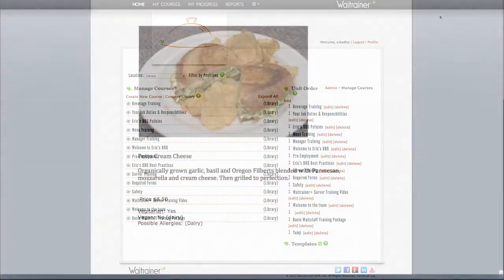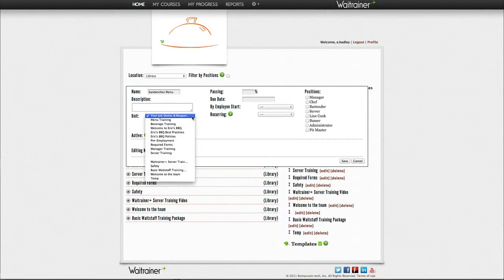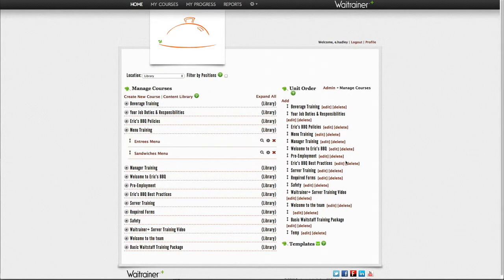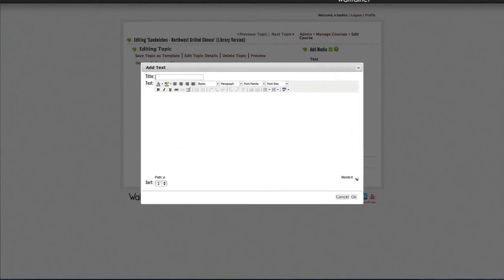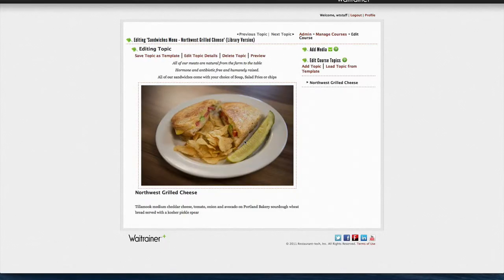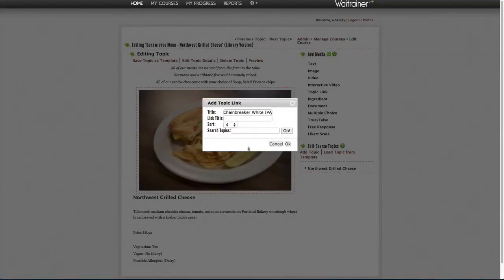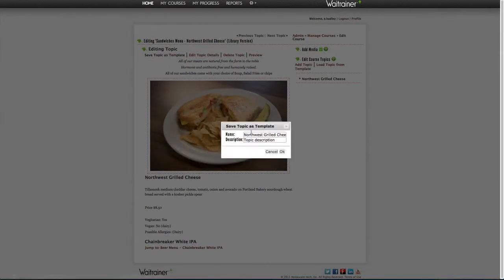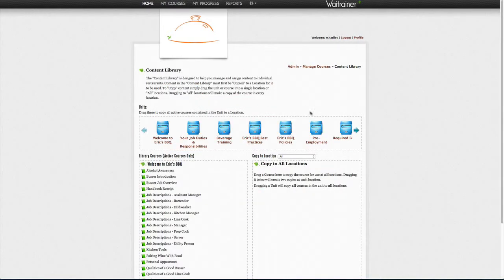How to Create a Menu Course on Waitrainer+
Learn how to create a menu course on Waitrainer+.

Waitrainer+™ is the most complete and affordable web-based training software in the industry, meeting all the needs of both large and small restaurant operators.